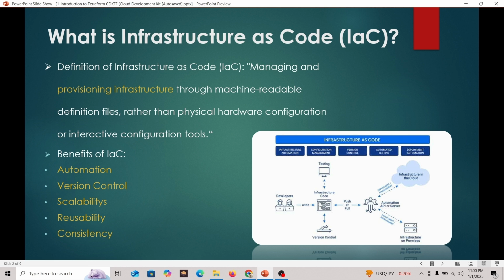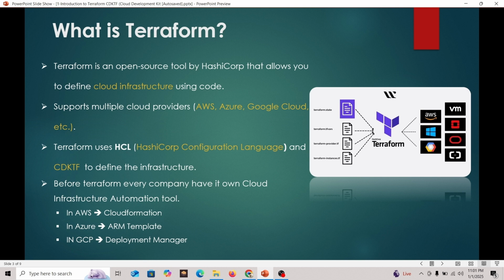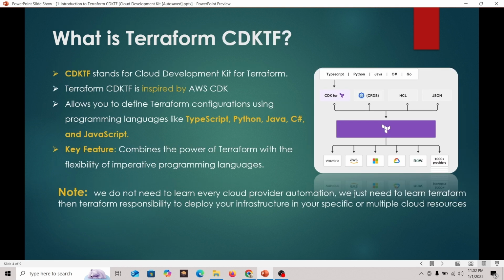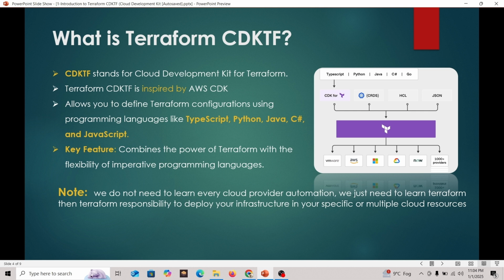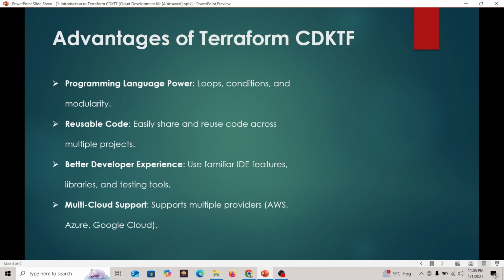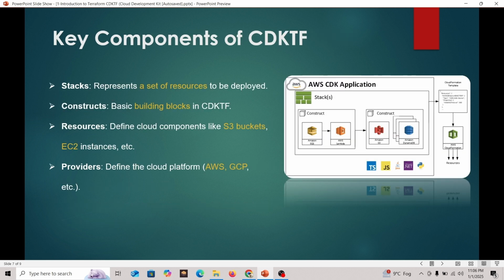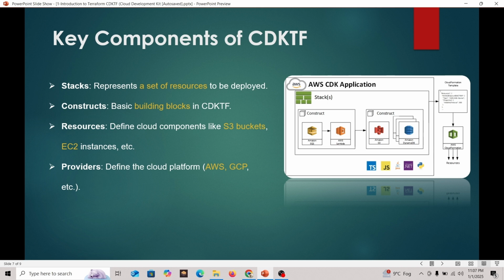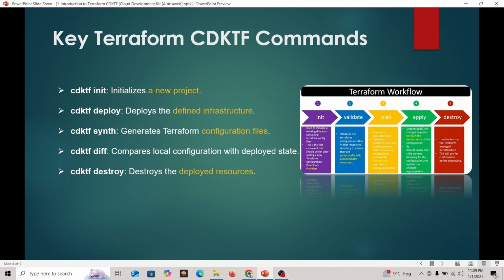Introduction to Terraform CDKTF (Cloud Development Kit for Terraform)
In this video, we're diving deep into Terraform CDKTF (Cloud Development Kit for Terraform), an innovative tool that combines the power of Terraform with familiar programming languages like TypeScript, Python, and more. Whether you're new to Infrastructure as Code (IaC) or a seasoned pro, this tutorial is packed with everything you need to know to get started with CDKTF.

🔍 What You'll Learn:

What is Infrastructure as Code (IaC), and why it matters
How Terraform simplifies infrastructure provisioning
The limitations of traditional Terraform and how CDKTF solves them
Key components of CDKTF: Constructs, Stacks, Providers, and Resources
Step-by-step guide to setting up and deploying your first CDKTF project
💻 Topics Covered in This Video:

Understanding Terraform and its benefits
What is CDKTF and how it differs from traditional Terraform
Advantages of using CDKTF

🎯 Why CDKTF?
If you've ever wished Terraform could be more dynamic or reusable, CDKTF is the answer. It combines the power of coding with the robustness of Terraform, making your infrastructure setup smarter, faster, and easier to maintain.